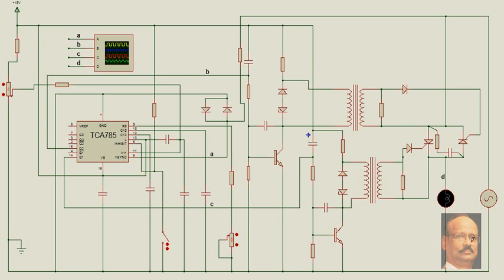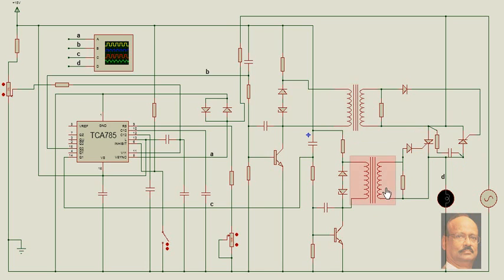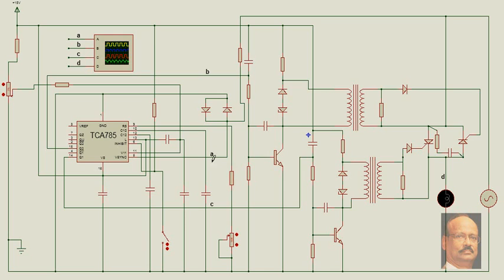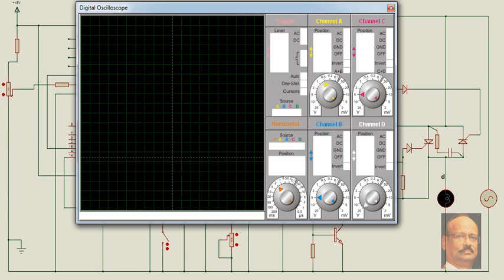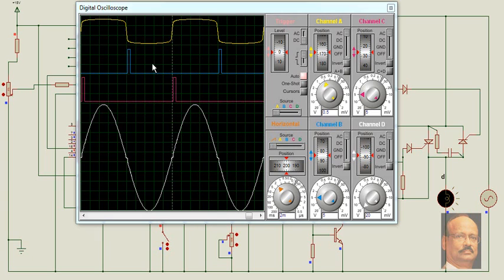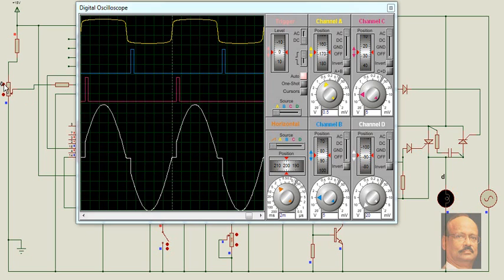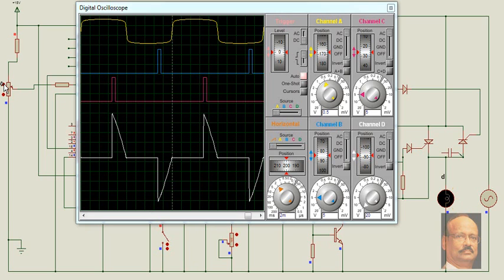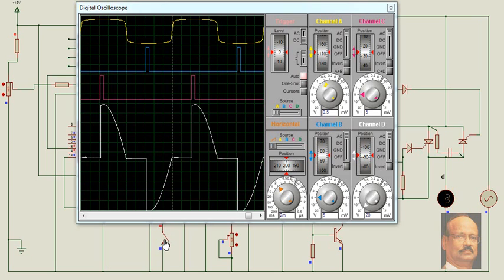Thyristor - power control using IC,TCA785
High power industrial control using anti parallel ( Back to Back ) SCRs by a dedicated IC. It is not a simple RC firing type nor it uses any program or any microcontroller